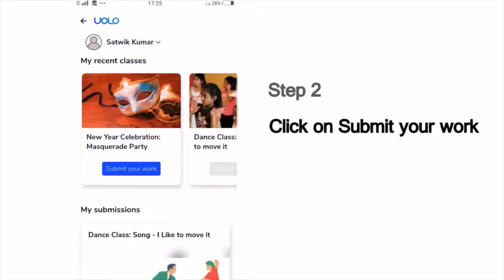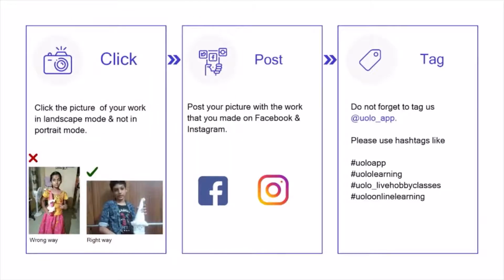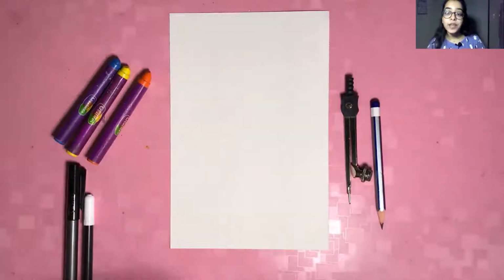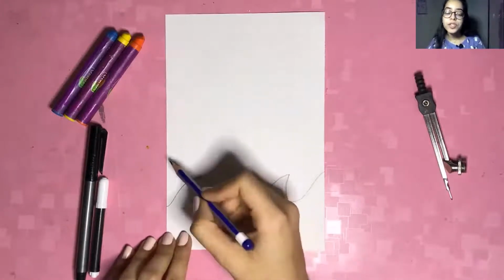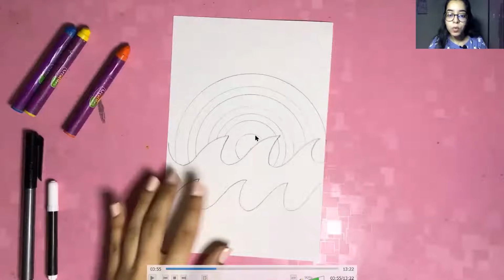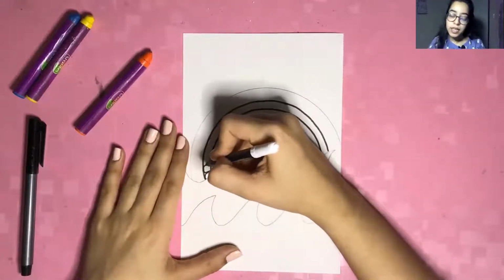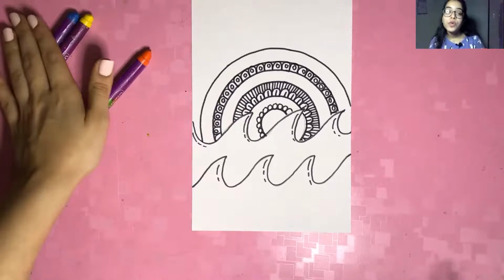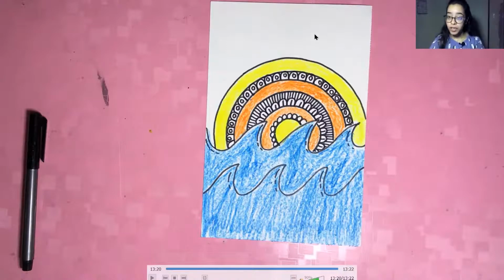Art Class for Kids | Landscape Mandala | Uolo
You must’ve created a landscape before, but have you ever fused the same with mandala art? Never! This class brings you the opportunity to fuse two of these poles-apart art forms and create a classic piece of art.